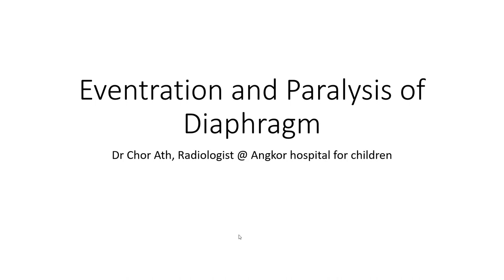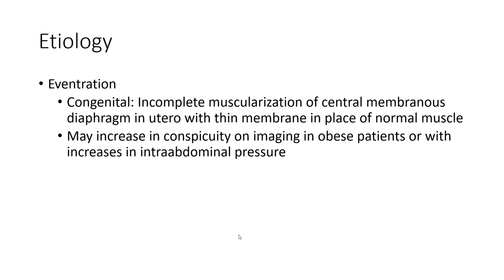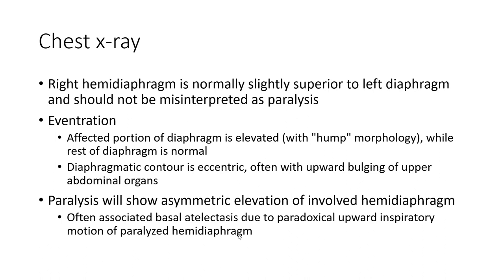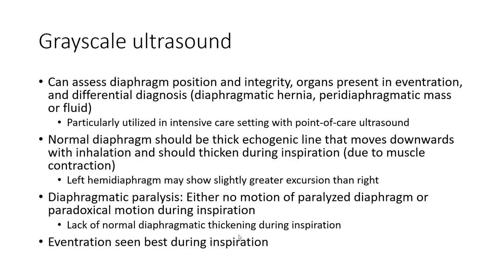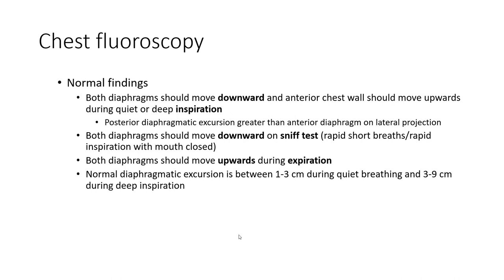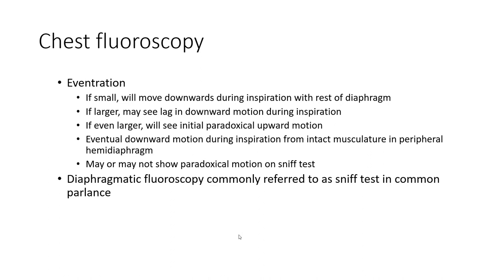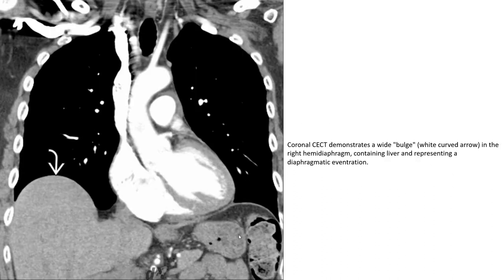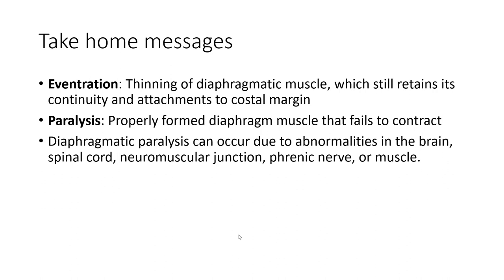Eventration and Paralysis of Diaphragm